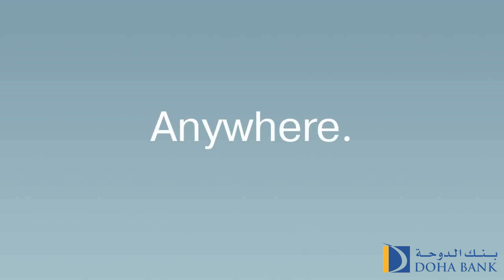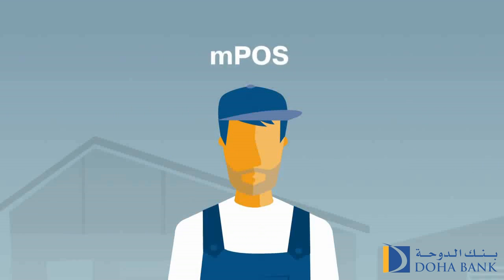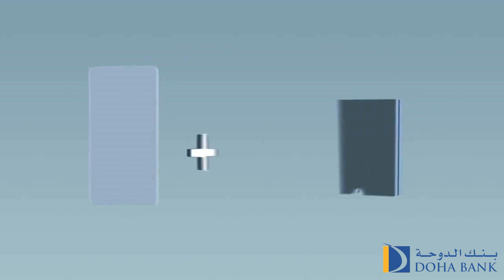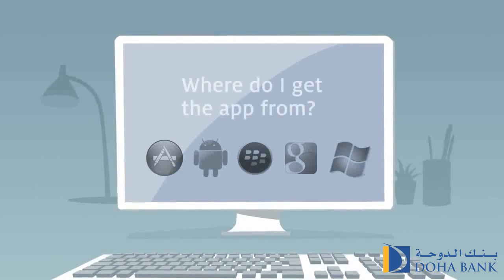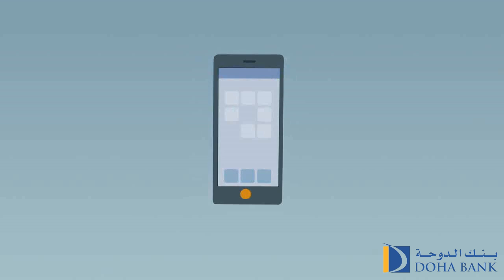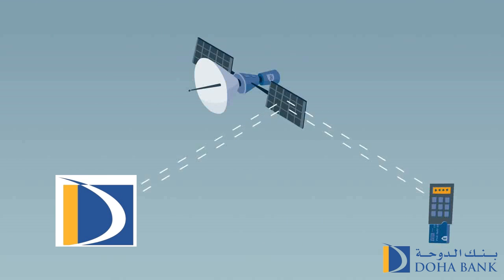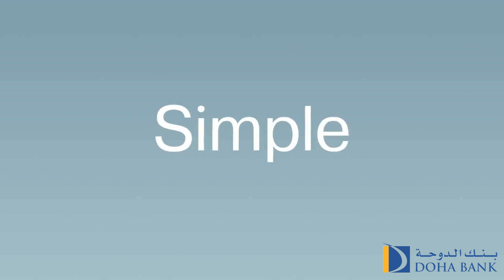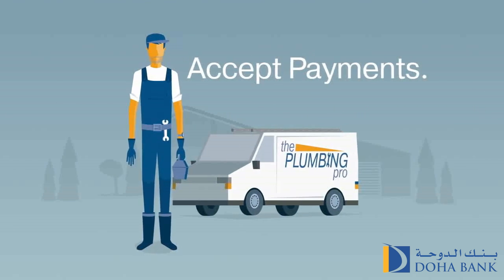Doha Bank Mobile Point Of Sale MPOS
Doha Bank introduces the new Payment Solutions provided to merchants. (The first in Qatar)